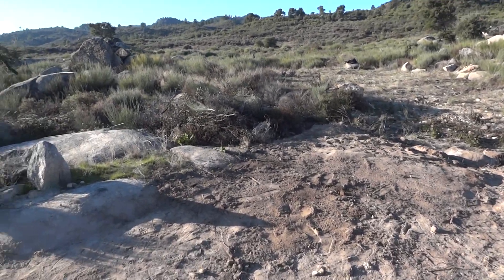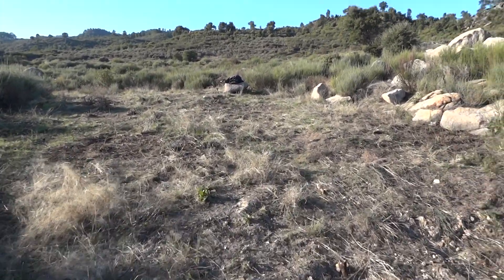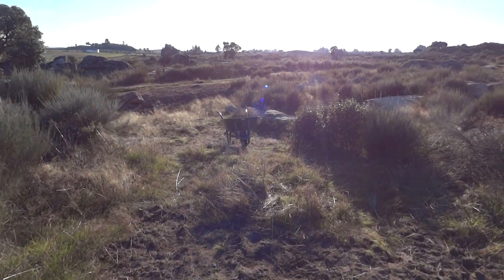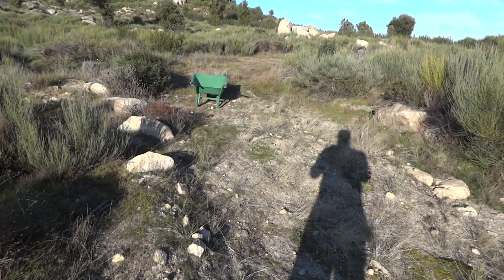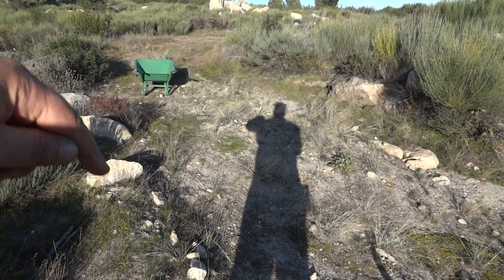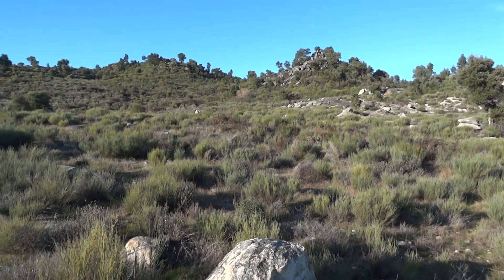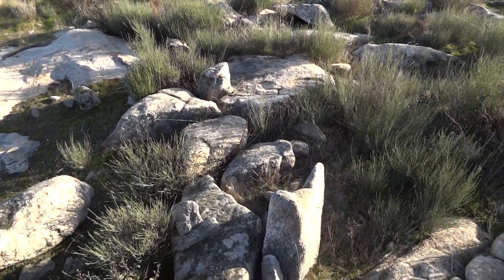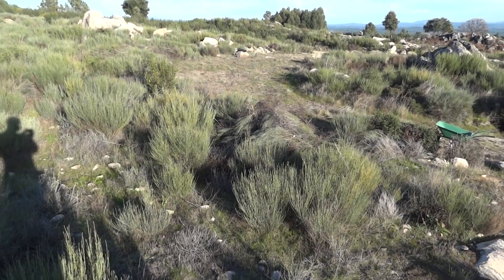Digging Out a driveway / turning Circle.